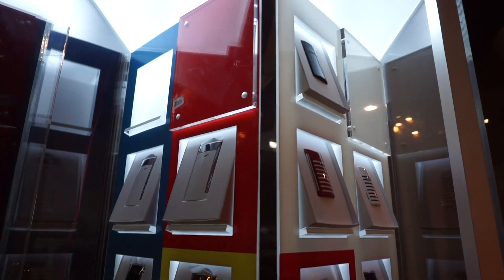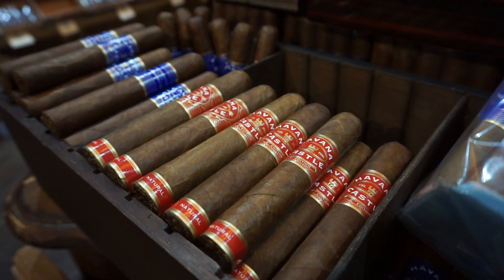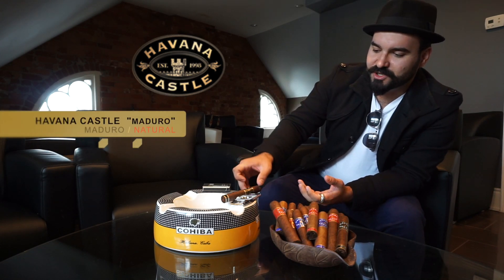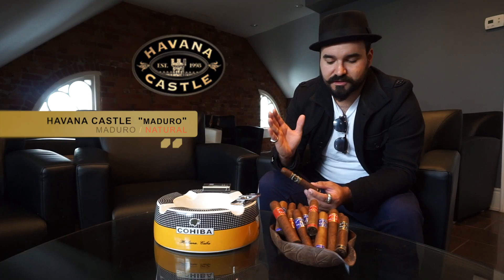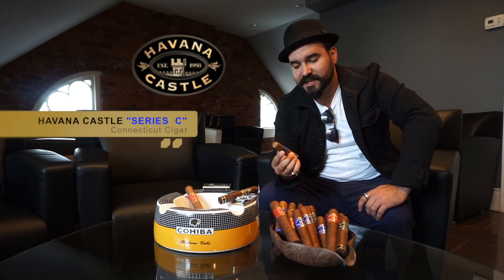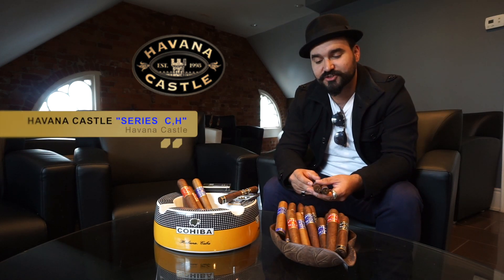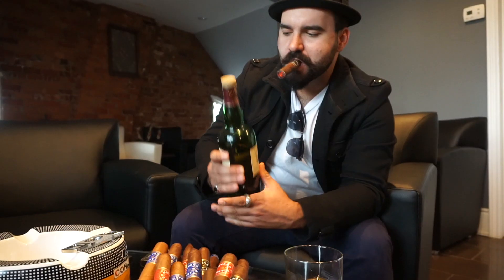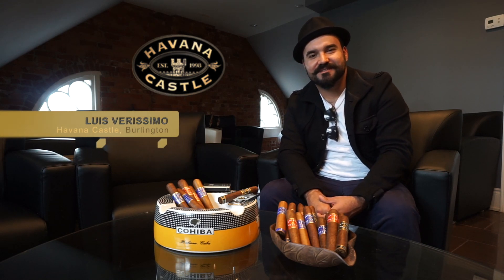Intro To Havana Castle House Blend Cigars